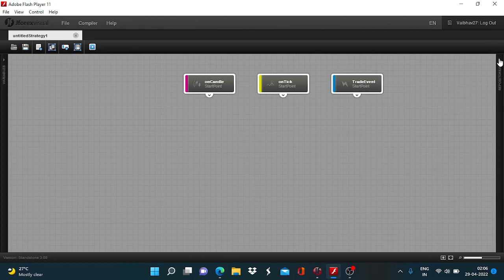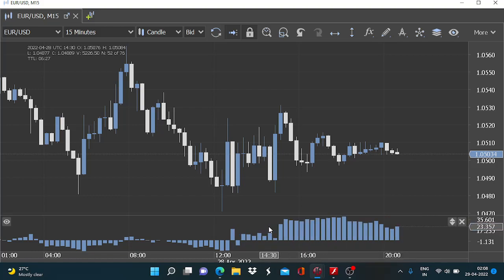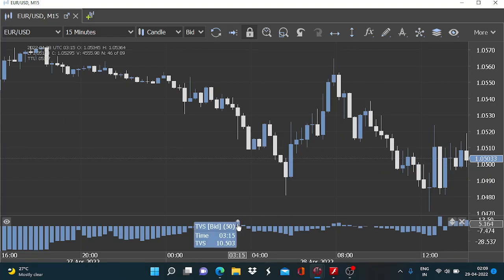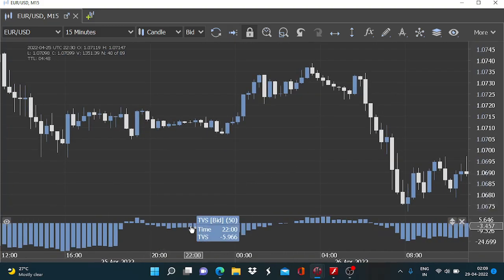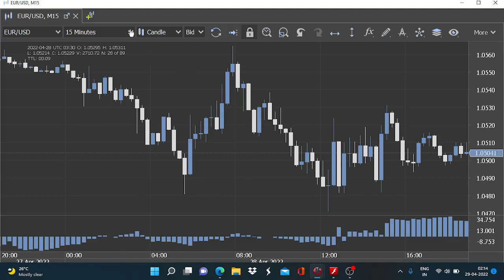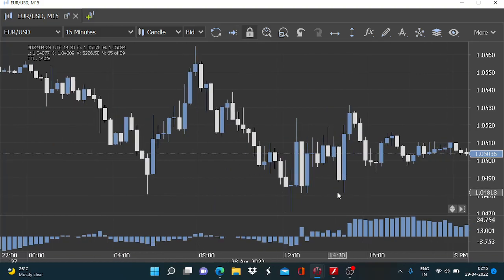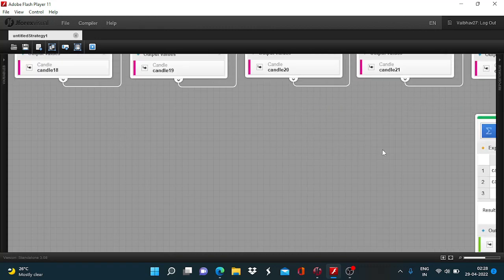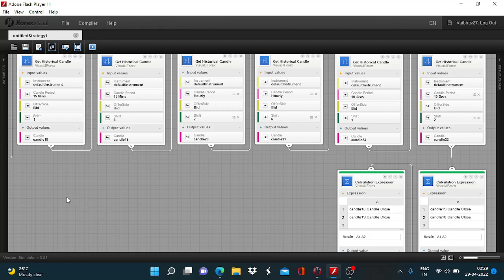Visual JForex: Time Segmented Volume (TVS) Part 1